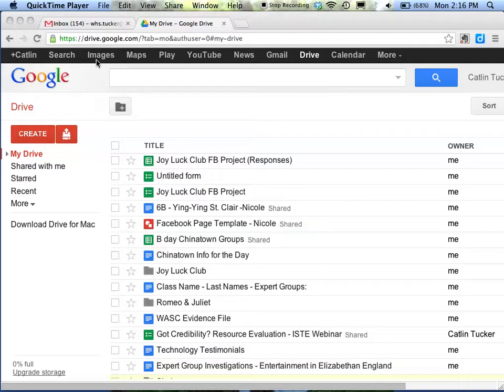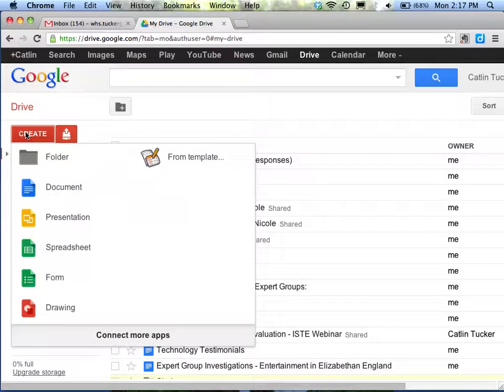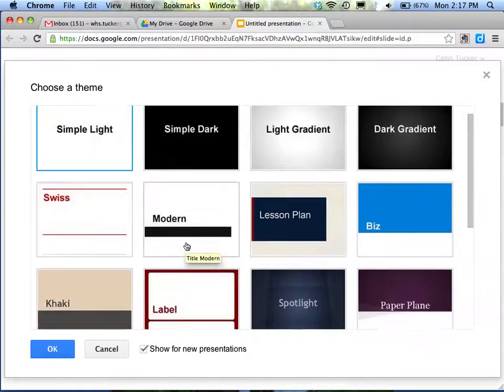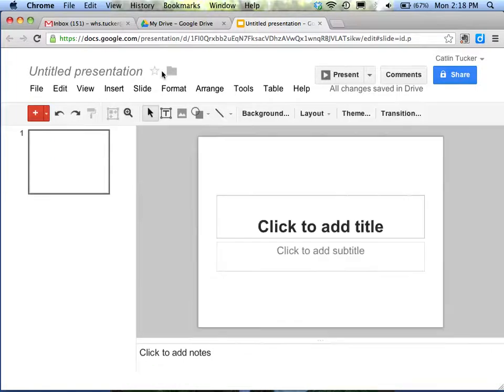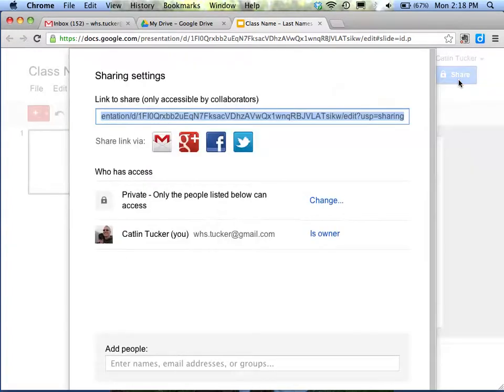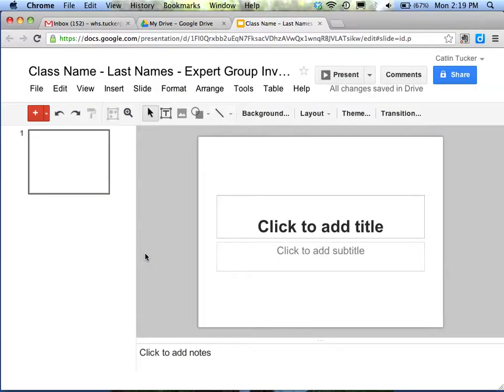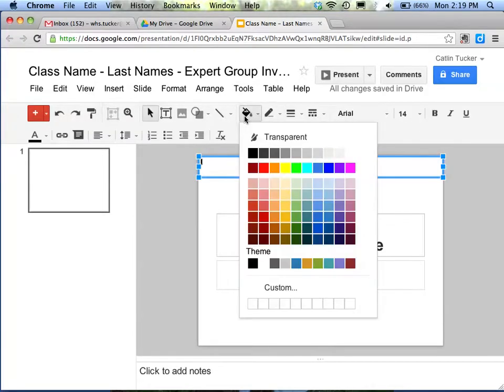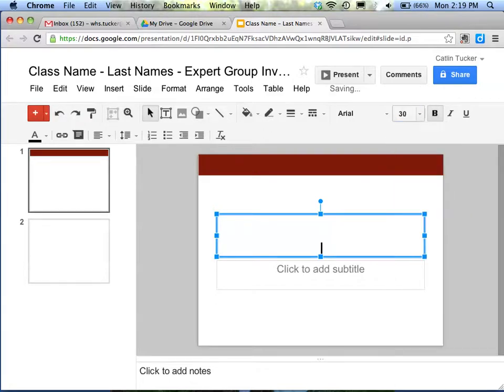Expert Group Investigations - Step 2 - Collaborative Presentation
This is a quick tutorial of the review we did in class about the second phase of our expert group investigations. We are shifting from collecting information on a shared Google doc to create a collaborative multimedia Google presentation.